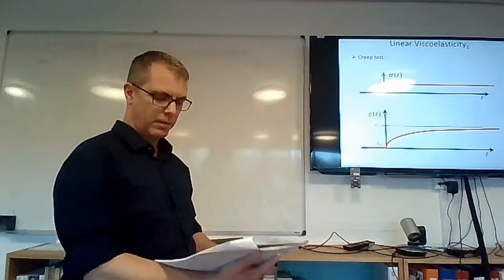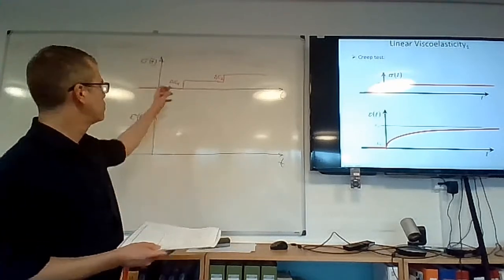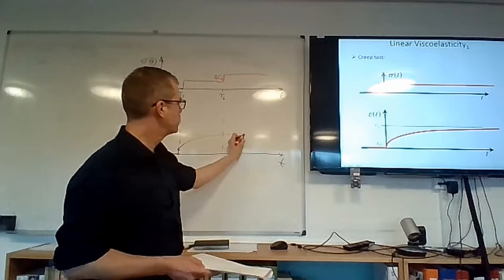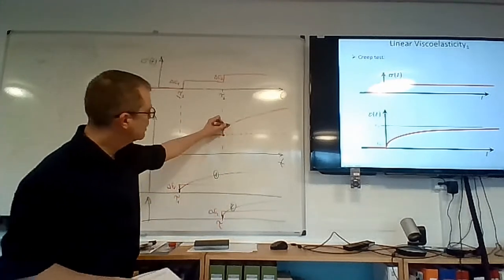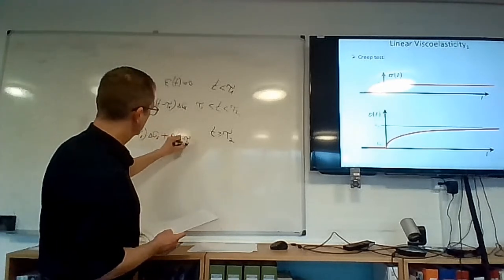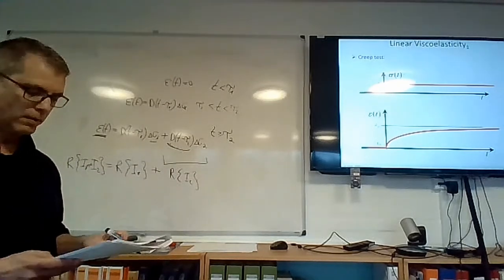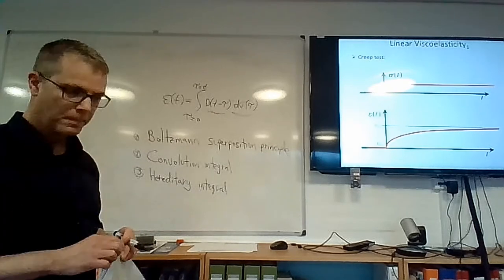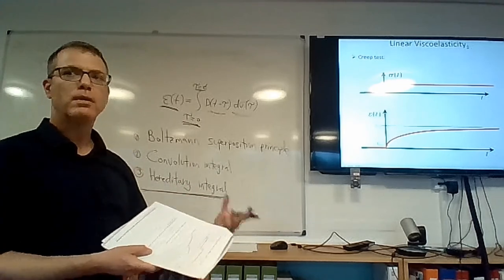Introduction to Viscoelasticity (of Asphalt Concrete)_P2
A bachelor-level introductory lecture on linear viscoelasticity in connection with asphalt concrete behavior. More on the viscoelasticity of asphalt concrete